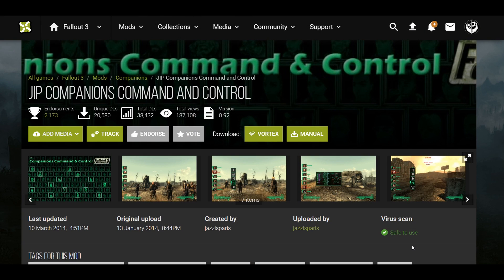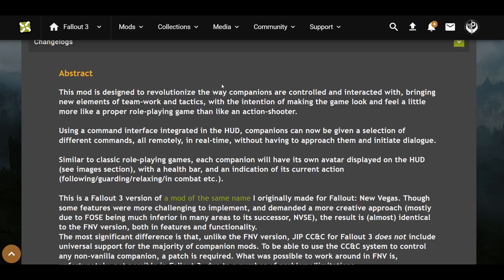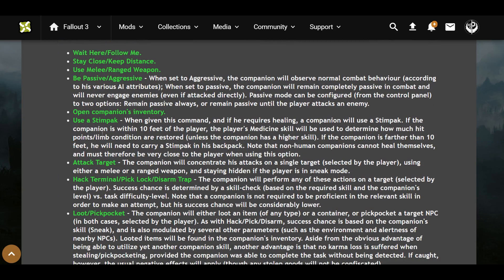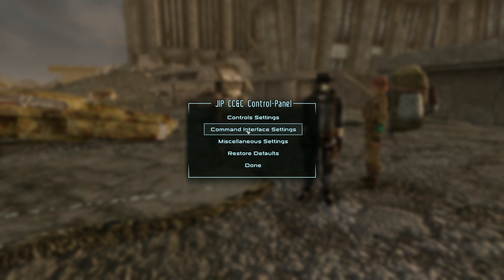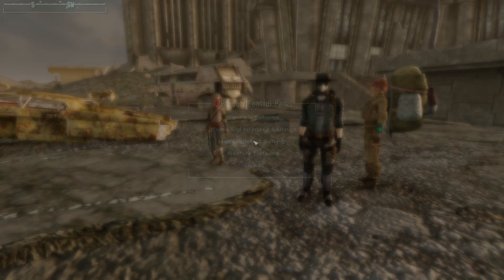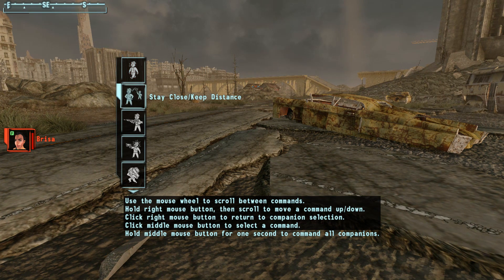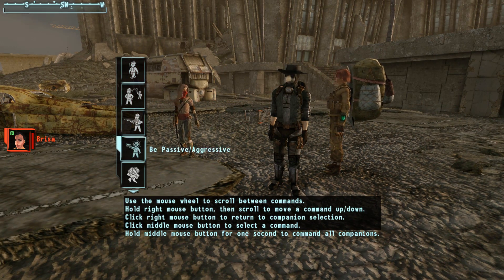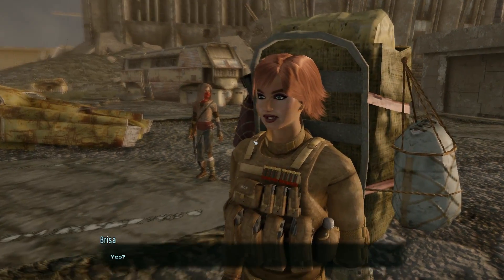JIP Companions Command and Control (Tutorial)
Here's a guide on how to use JIP Command and Control. This is a mod for keyboard users but you can use it along side a pad if you use Xpadder.

Checkout my other stuff here

How to use JIP Companions Command and Control

0:00 Intro
1:47 guide